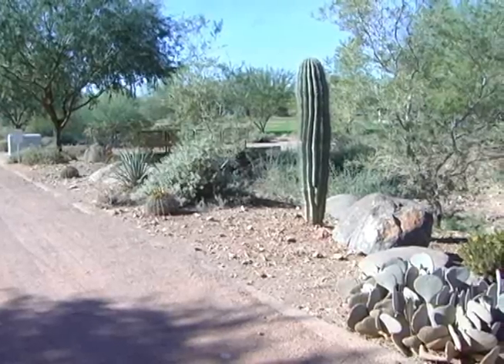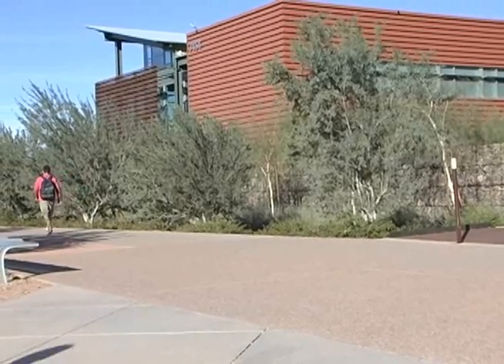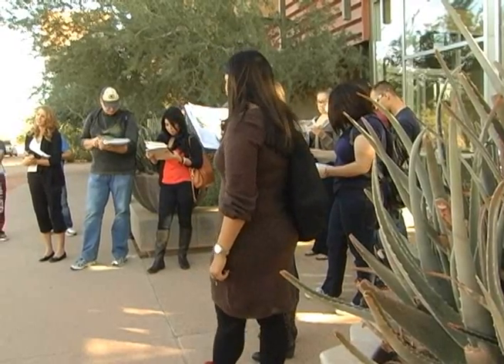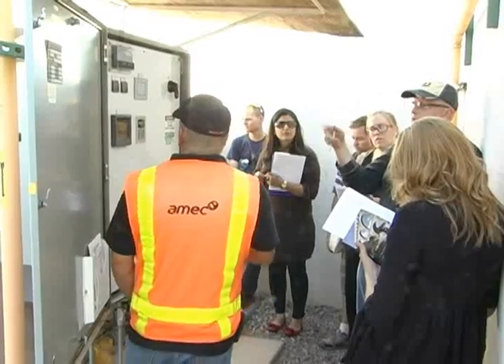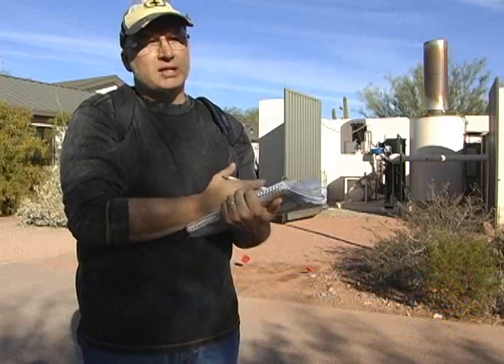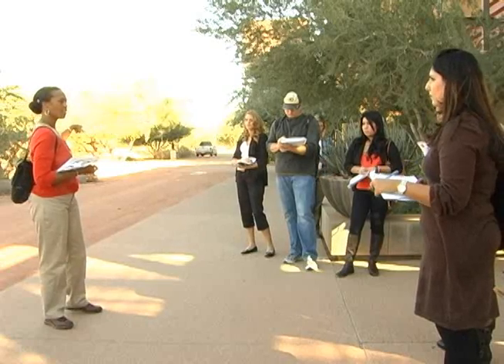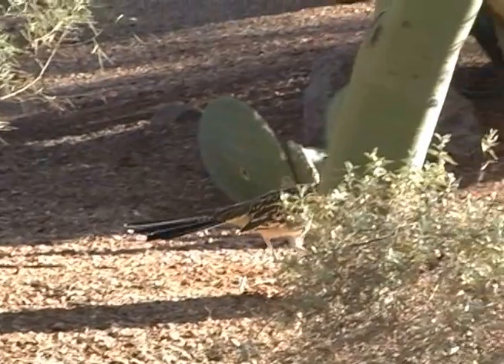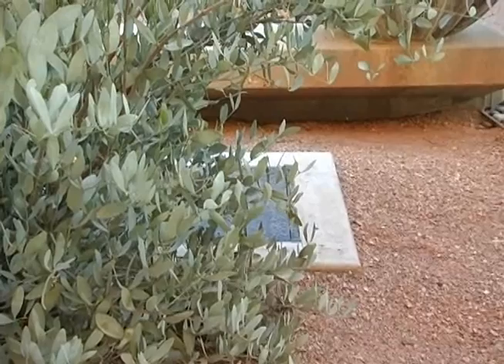Former Williams AFB opens door for ASU students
11/14/12 - In Mesa, Ariz. the redevelopment of the former Williams AFB is opening the door for Arizona State University's Polytechnic campus.  Recently students got an upclose and personal look at a soil vapor extraction unit.